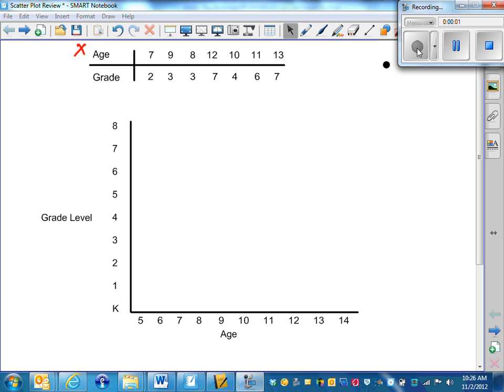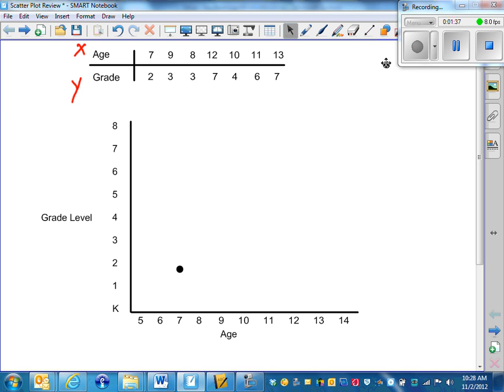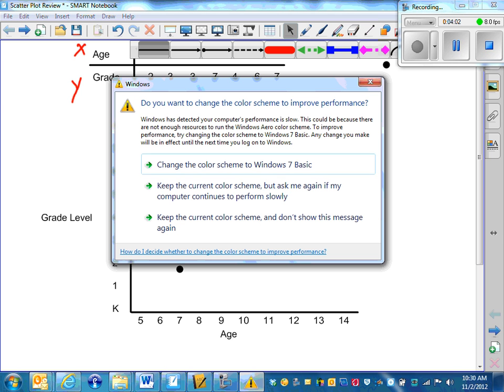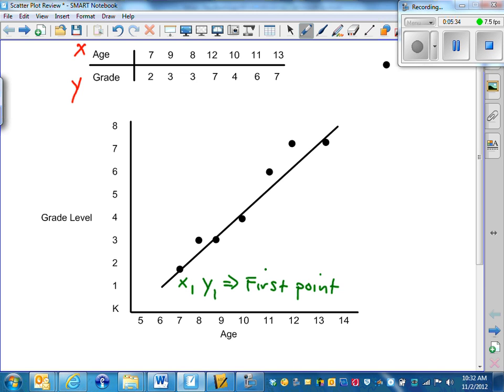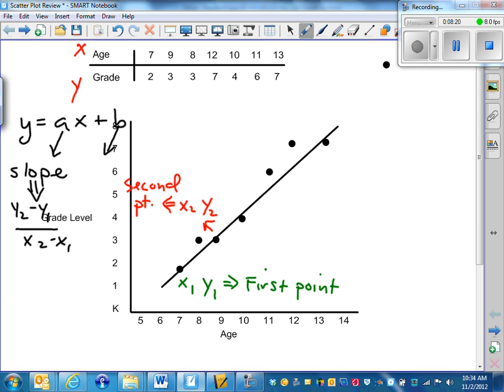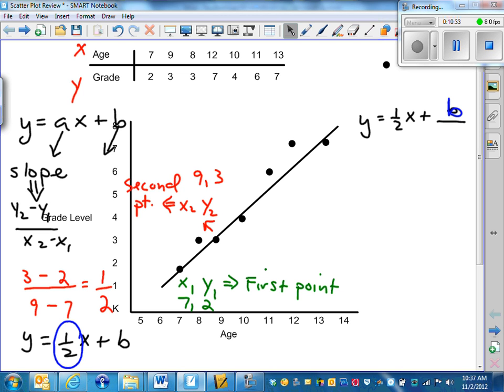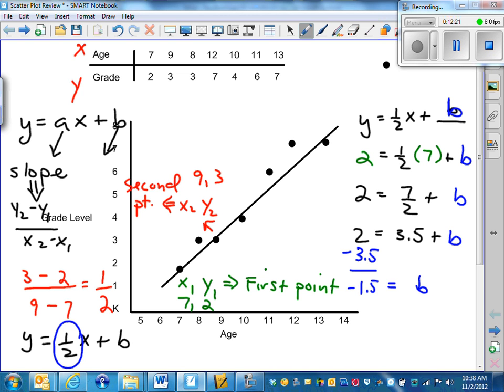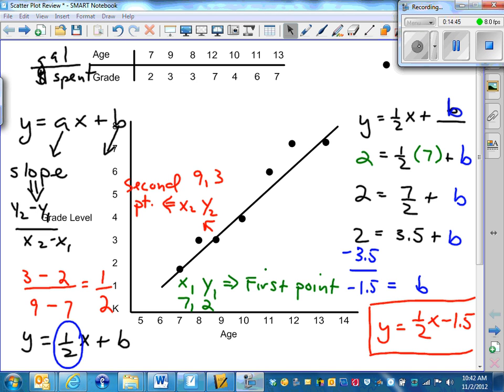Writing Trend line Equation